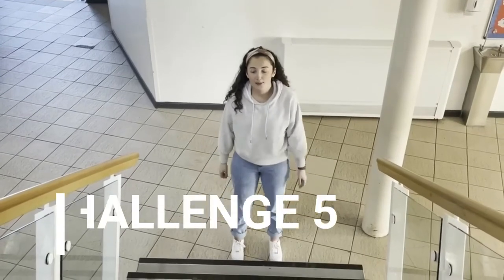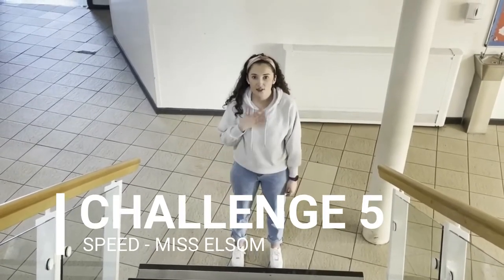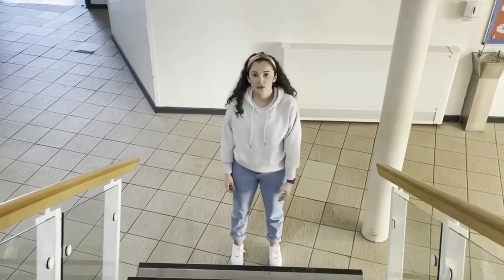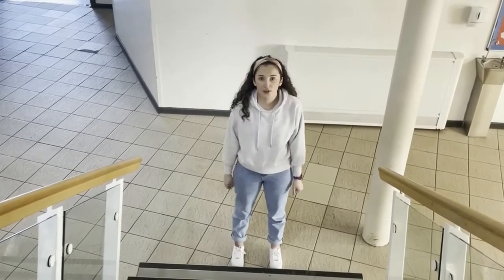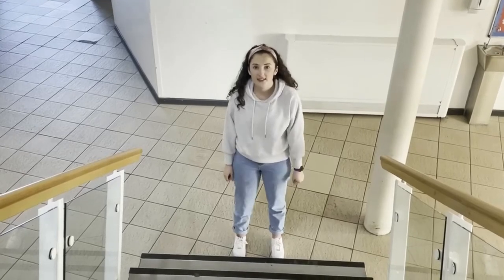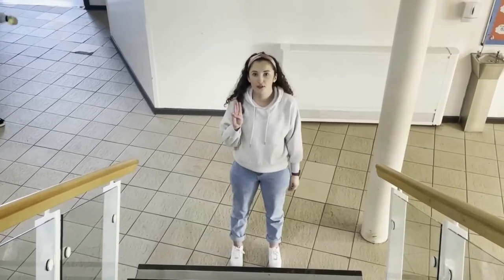MAESTEG SCHOOL // THE CUBE // DAY 5: SPEED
Can you beat The Cube?
Day 5 Challenge: Speed